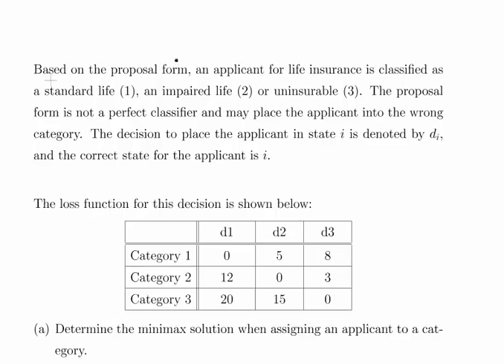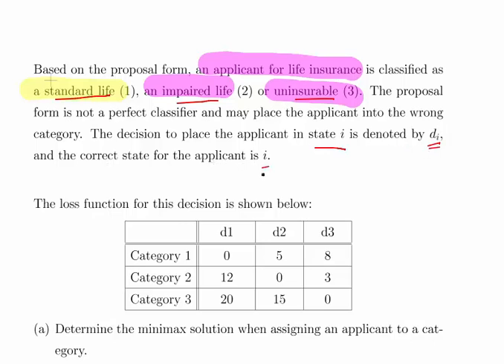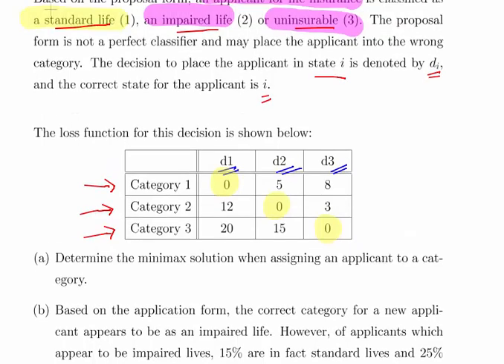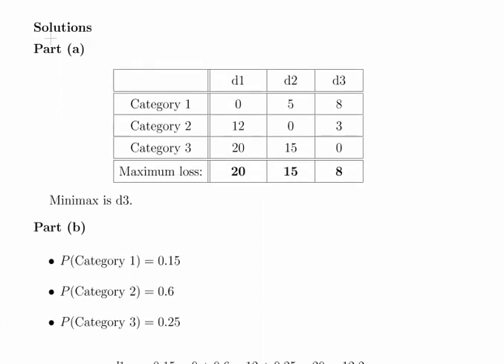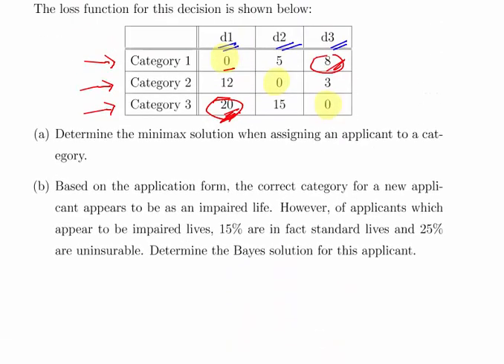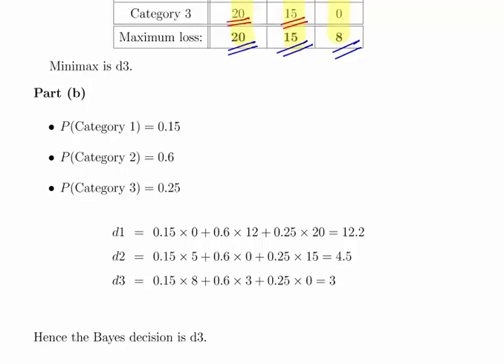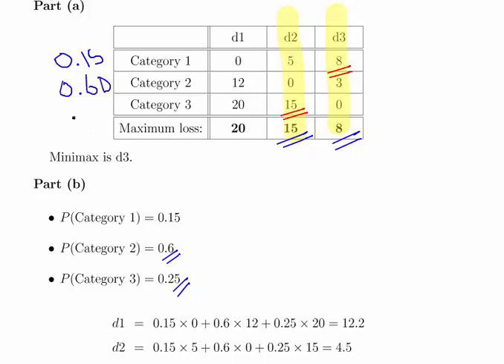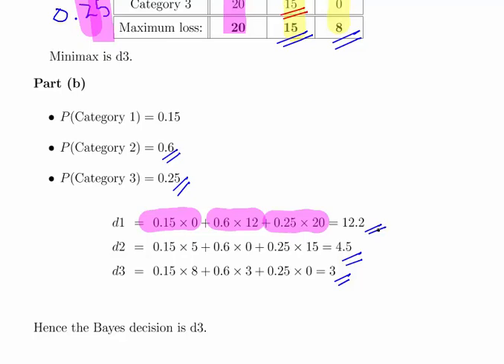Decision Theory - Loss Functions (Minimax & Bayes Criteria)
StatsResource.github.io | Decision Theory | Decision Criteria